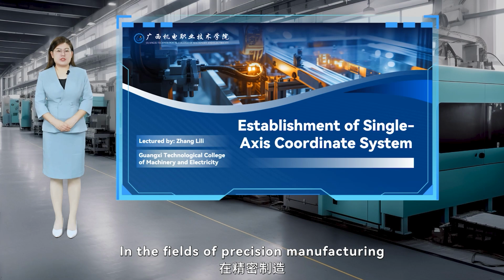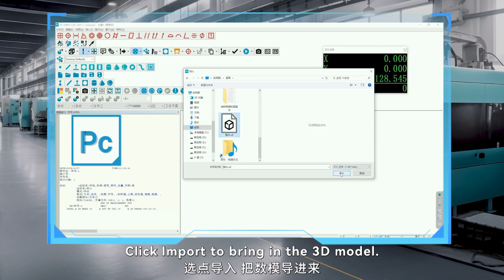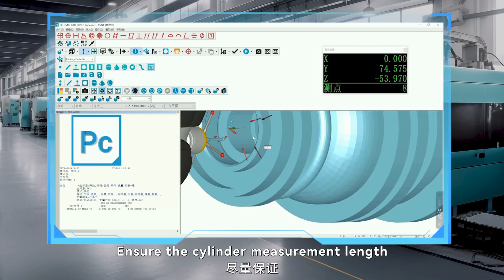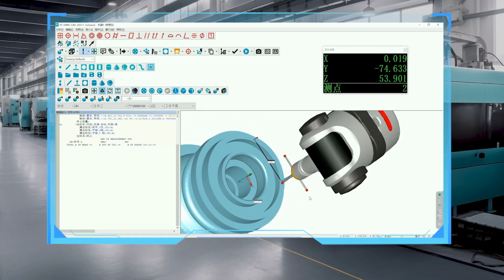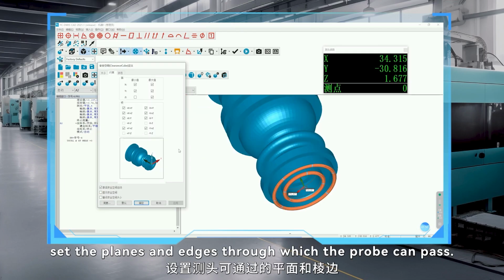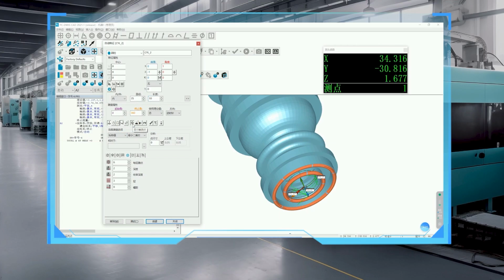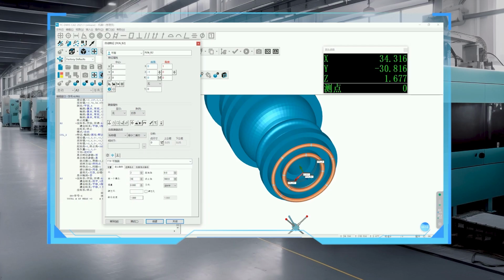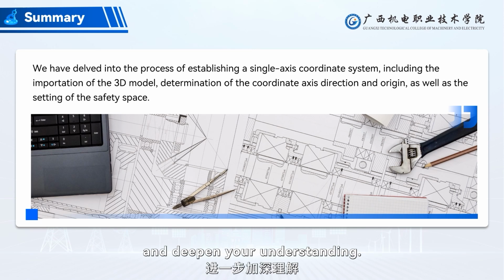6 2 Establishment of Single Axis Coordinate System